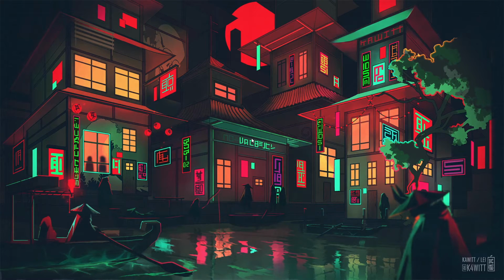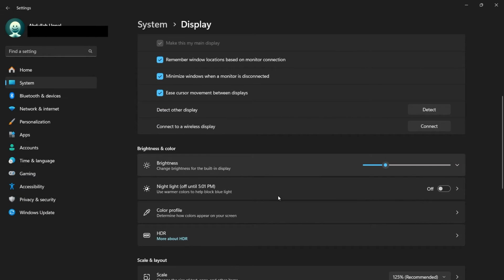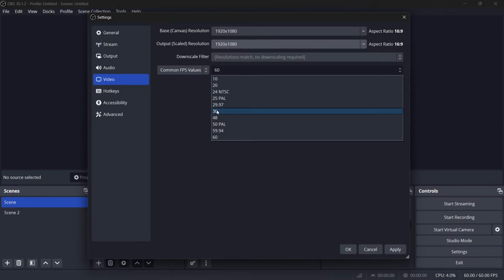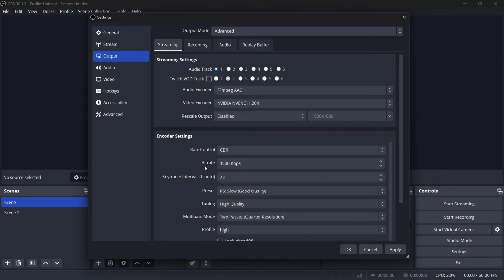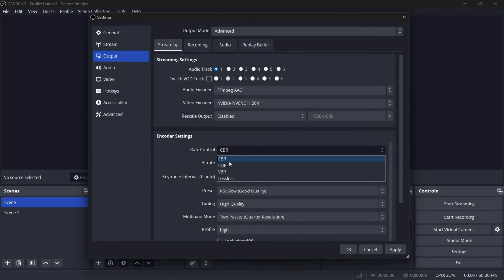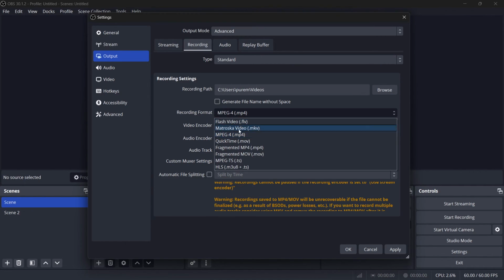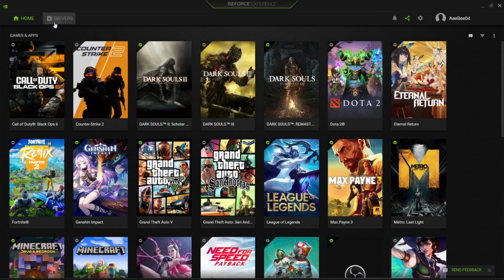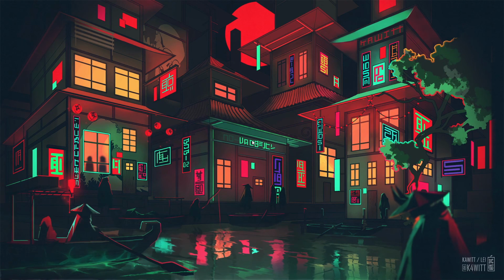How To Fix Blurry or Pixelated Stream when using OBS Studio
A short tutorial on fixing blurry or pixelated streams when using OBS Studio.